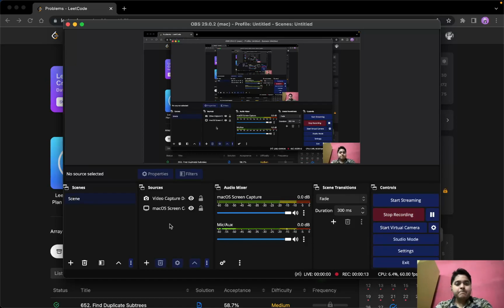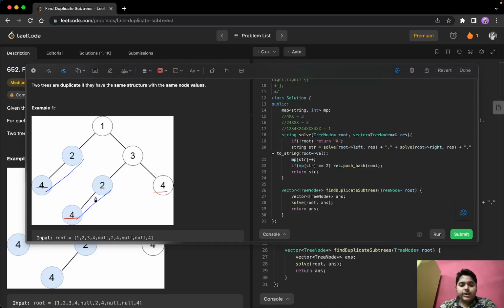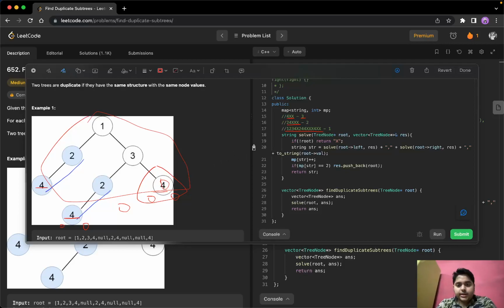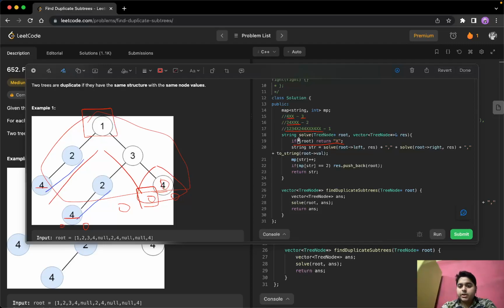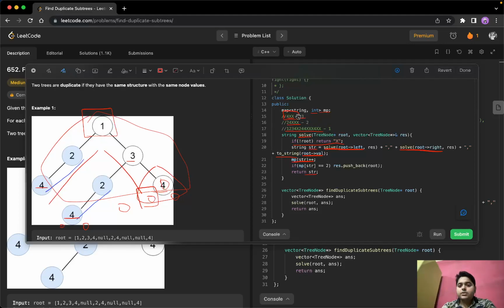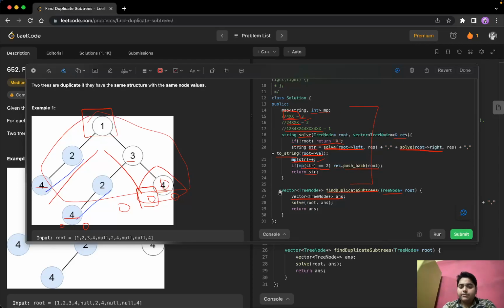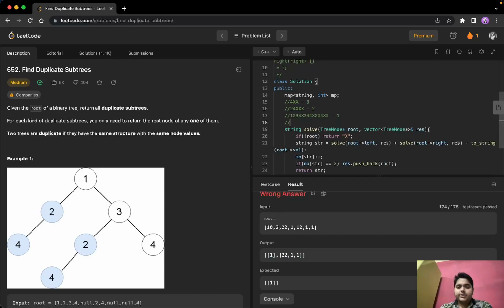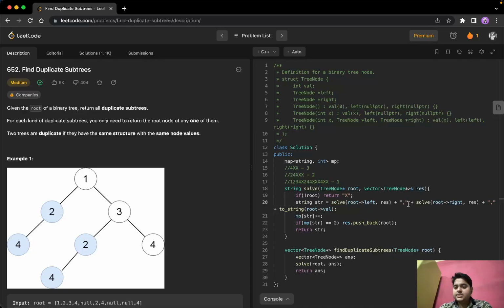Leetcode 652 || Find Duplicate Subtrees || Interview Questions || Leetcode Daily || C++ Solution